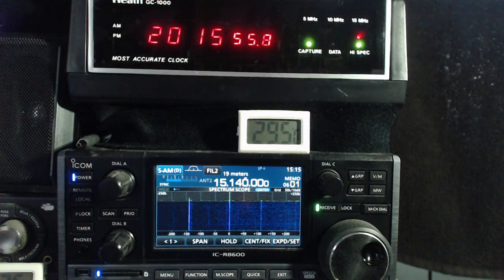Radio Havana Cuba DXers Unlimited Nov 24 2019 on 15140Khz Shortwave Radio R8600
With a transmitter failure at about the 7 minute mark as seen on the waterfall display, here is today's weekend edition of DXers Unlimited, a shortwave radio related program via Radio Havana Cuba on 15140Khz shortwave radio. This is a weekly program on Sundays at approx. 2010UTC. The broadcast was tuned in with my Icom IC-R8600 radio in Toronto.